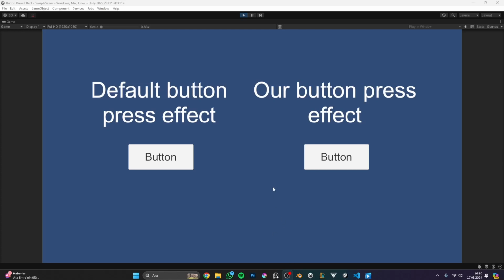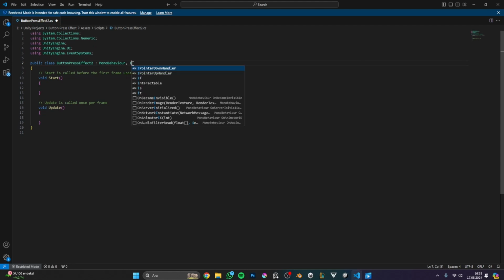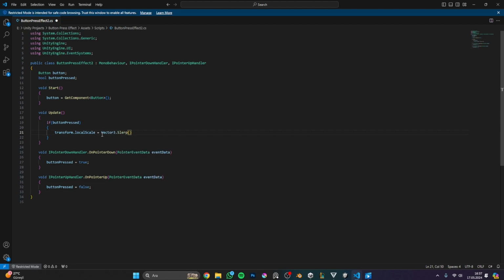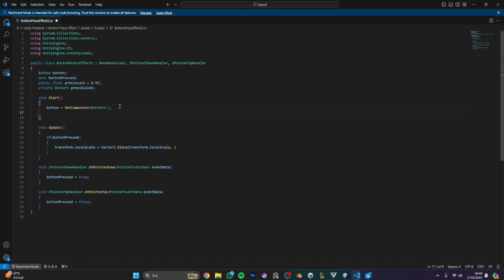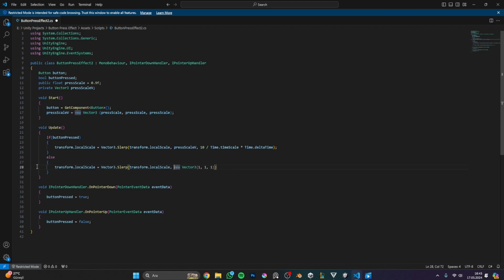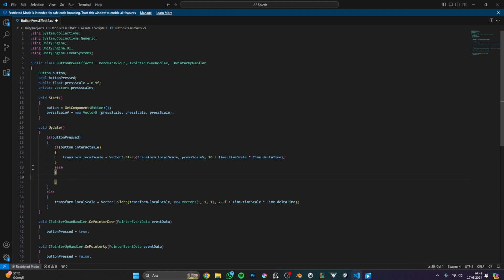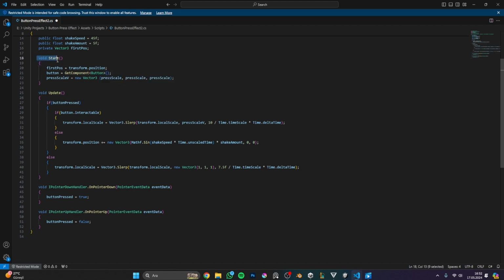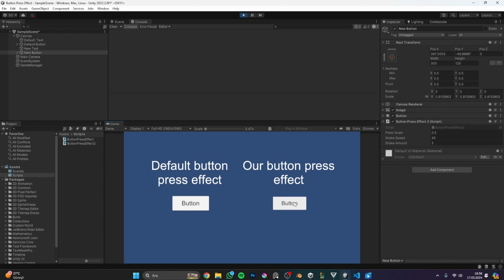Unity Button Press Dynamic Procedural Effect Script Tutorial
Making a C# script which is makes buttons scale down while pressing.